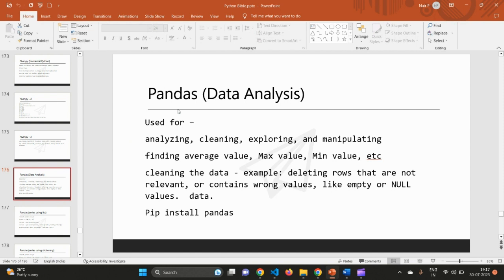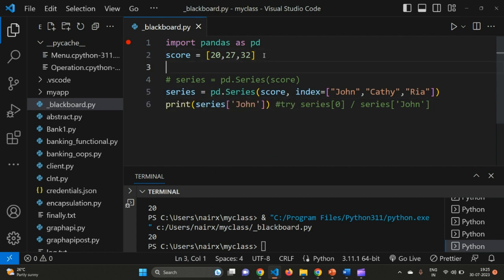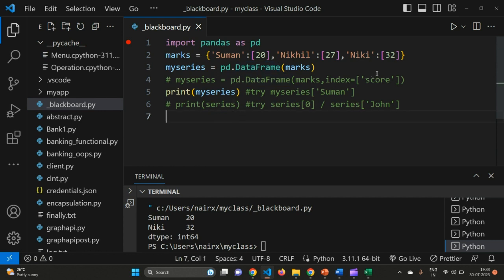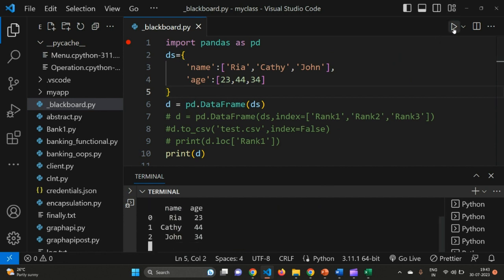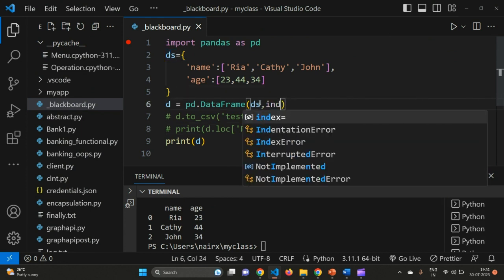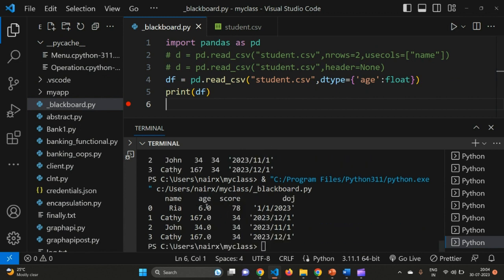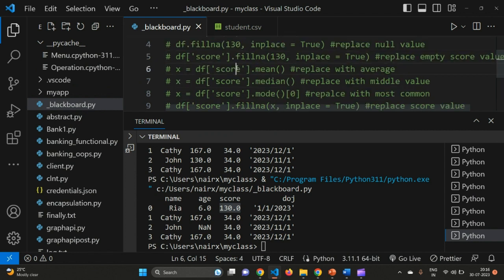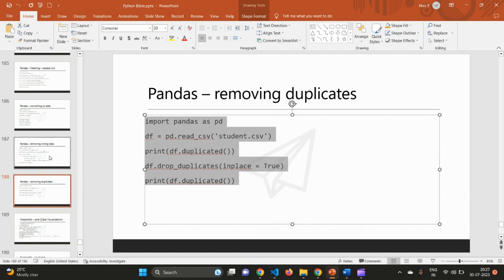#35 - Data Analysis using Pandas in Python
Pandas is library in Python that runs on top of NumPy and it is basically used for data science and data analytics.